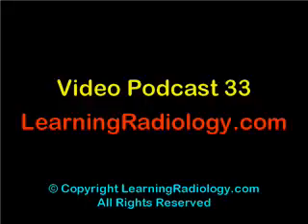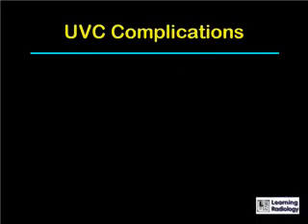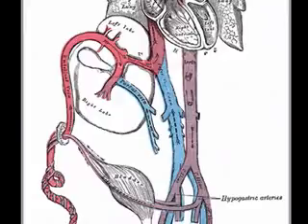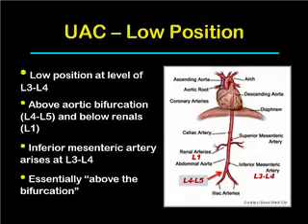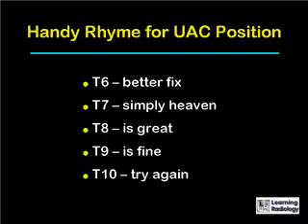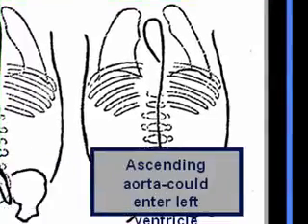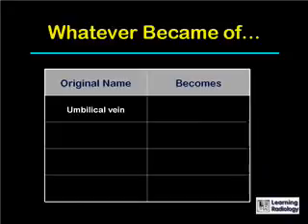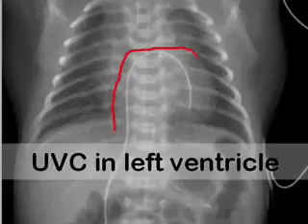LearningRadiology 33 Umbilical Catheters